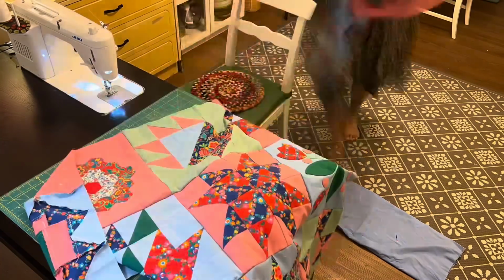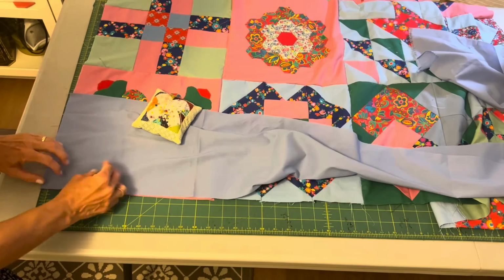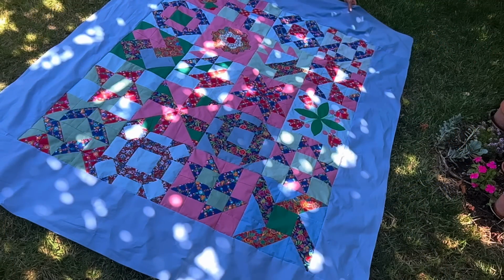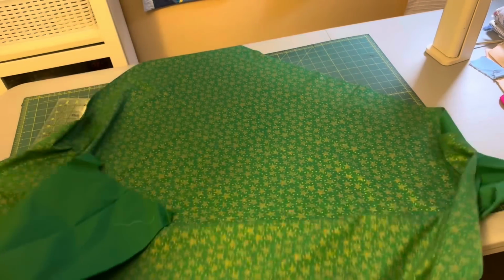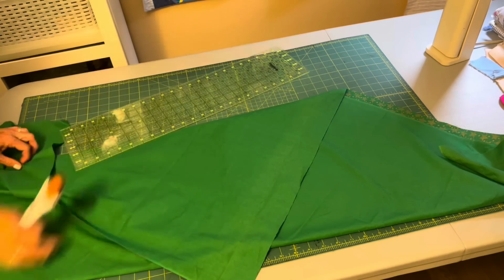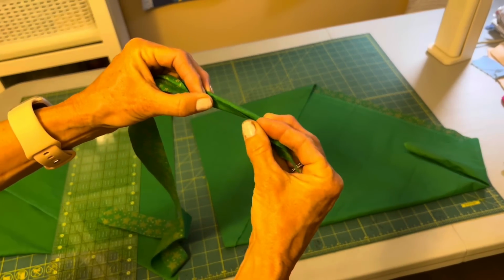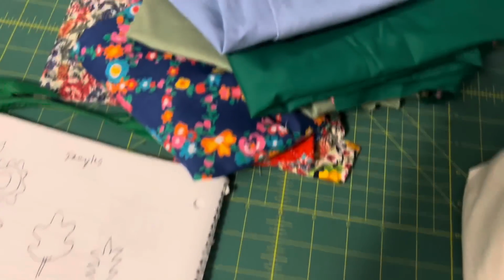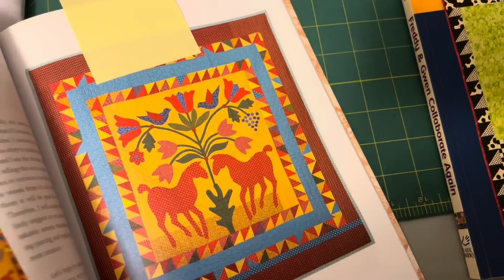Adding a border…but I’m not done YET!!!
Sew along with me as I make a FRIENDLY sampler quilt! Today I am adding a border…and then what?? Stick around and find out. 🙂

Books mentioned - Freddy and Gwen collaborate again
Liberated Medallion quilts - Marston
Liberated Quiltmaking II - Marston
Collaborative Quilting - Moran/Marston

snail mail:
Beth Shibley